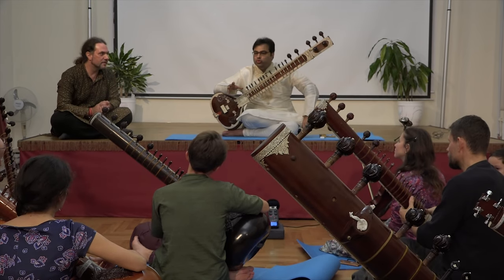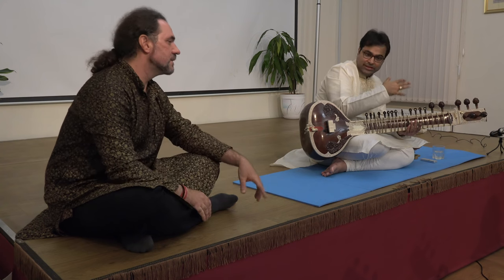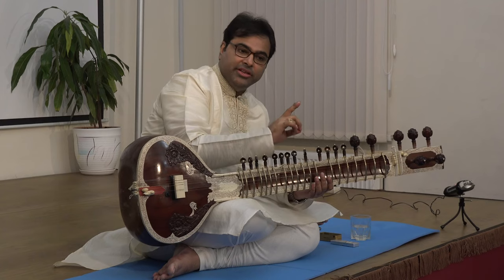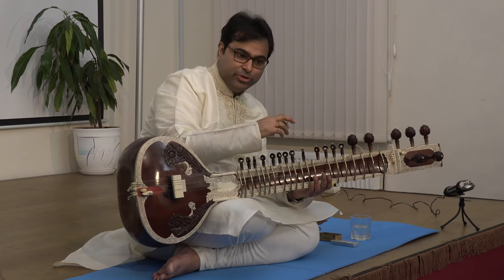Purbayan Chatterjee. Sitar Master Class in St.Petersburg. Raga Khammaj. October 22, 2018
Sitar lesson with russian translation by Purbayan Chatterjee at Consulate General of India. Saint Petersburg, Russia. 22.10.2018. Мастеркласс с русским переводом. XI International Festival Sitar in Saint Petersburg. Students: Alexandr Konanchuk (Александр Конанчук) - Germany - Russia Sebastian Dreyer (Себастьян Дрейер) - Germany Nastya Saraswati (Настя Сарасвати), Star of Dil Hai Hindustani Stepan Christanov Jee (Степан Христанов), Ganges ragas Denis Kascheev (Денис Кащеев), Mama Nature Alexandr Yushkov (Александр Юшков) Elizaveta Kucherova (Елизавета Кучерова). Raga (raag) Khammaj. English lecture with Russian translation. Translated by Alokesh Chandra - student of Pt. Ravi Shankar. Purbayan Chatterjee has learned Sitar from his father Parthapratim Chatterjee. Purbayan’s music is inspired by the sound of Pt. Nikhil Banerjee.